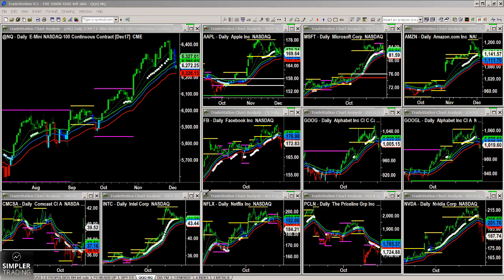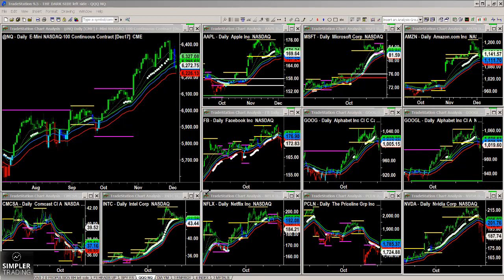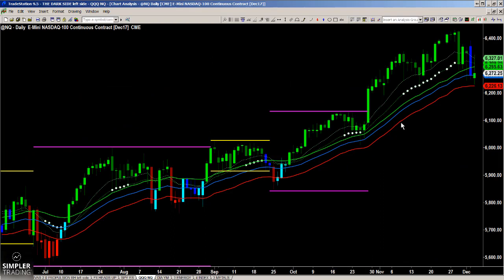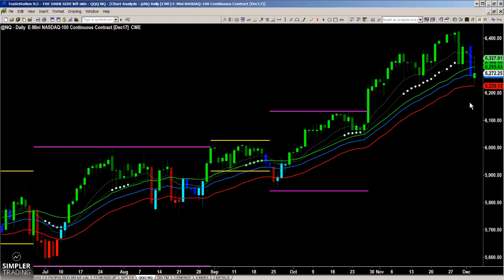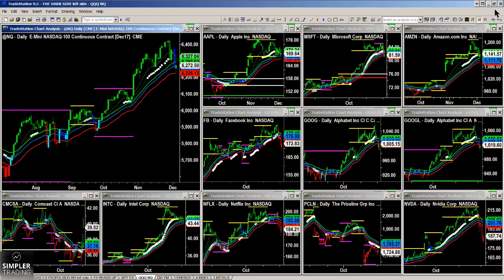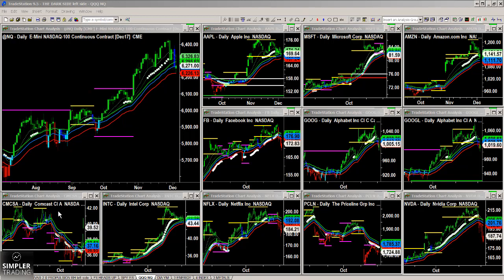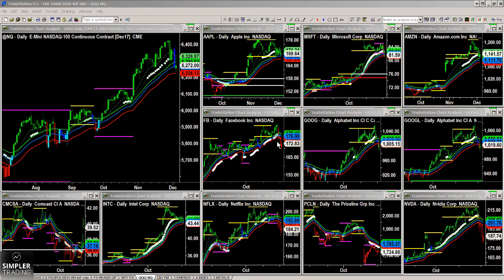Futures: Here’s what MSFT, AAPL, GOOG, and AMZN say about the Nasdaq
Index futures traders are stock traders. When you dissect the NQ, you're trading the heavier weighted names. And they say that support is still in place.